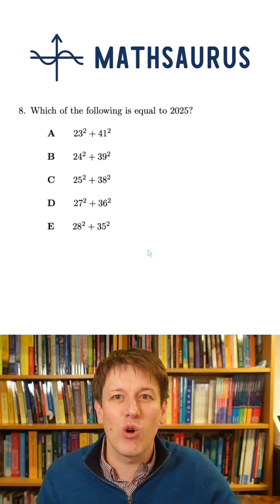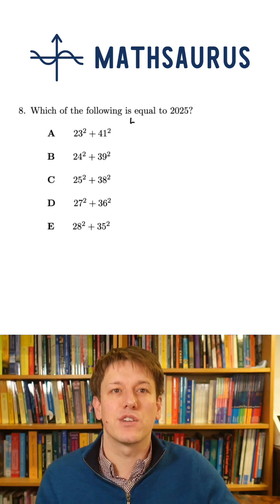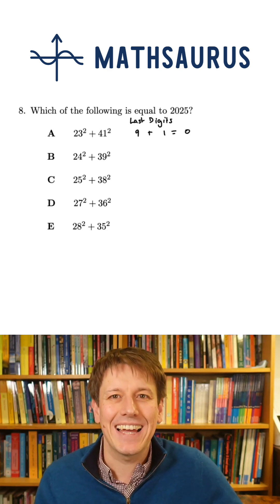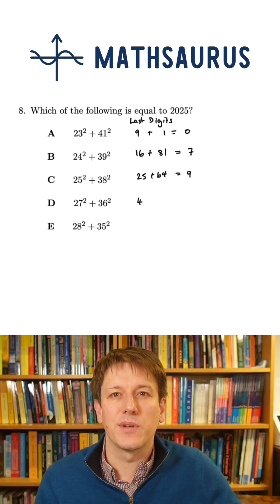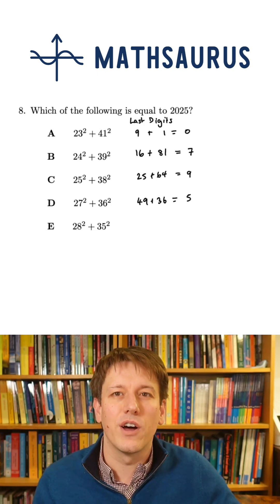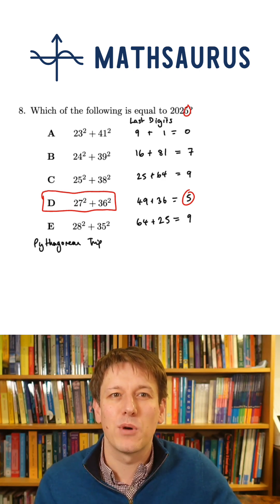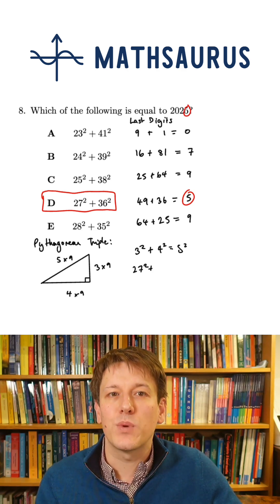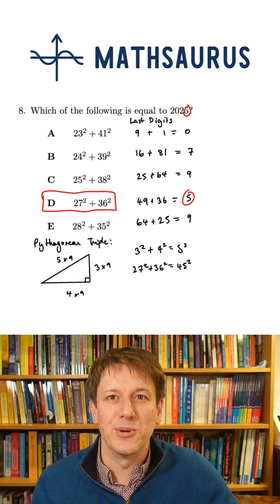Hint: You're not meant to actually work them out!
Make sure you know this for 2025 maths challenges!